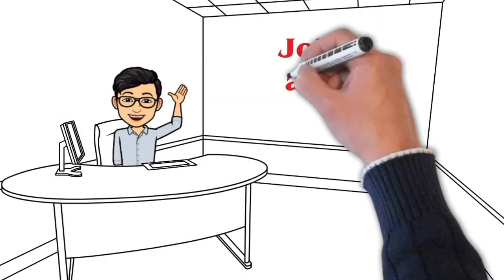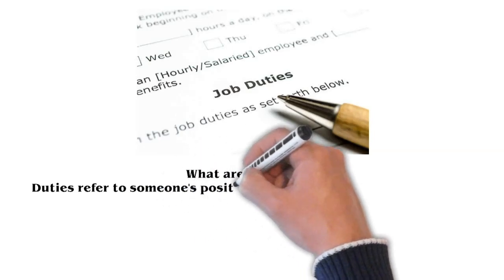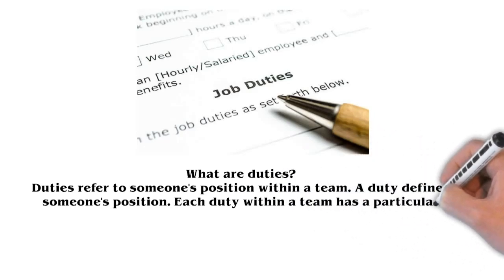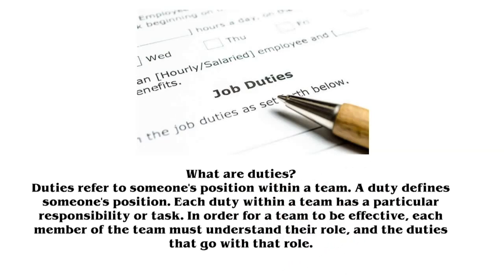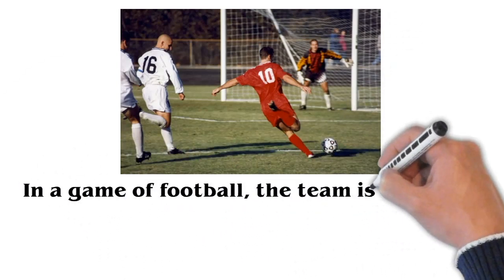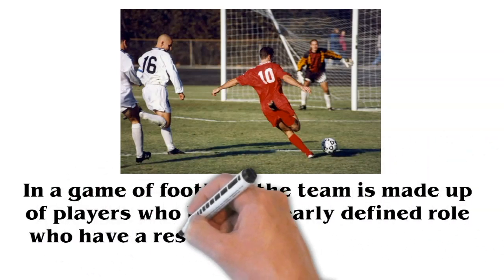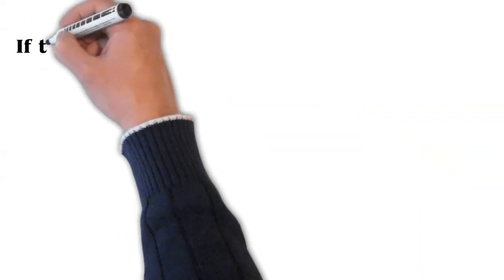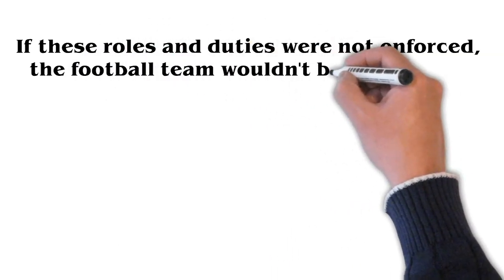Jobs and Duties + Listening Task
This lesson is about identifying different job titles and their associated duties.

Objectives:
To develop learners’ ability to speak in full sentences to describe a job
 To give practice using the verbs: deal with, work in, look after, help (to + do), when describing the duties of a job
To develop learners’ vocabulary of roles and duties.